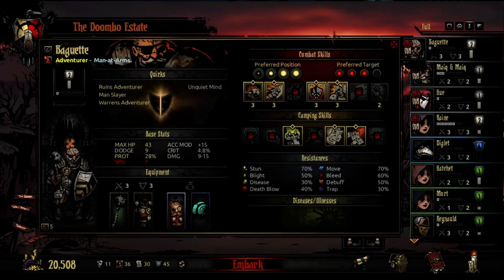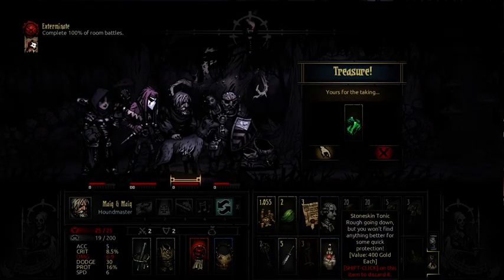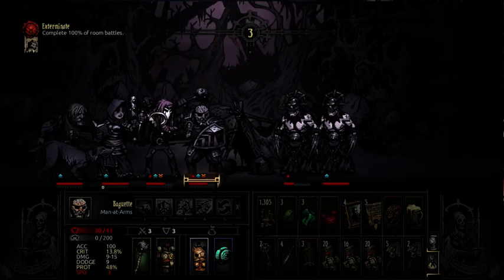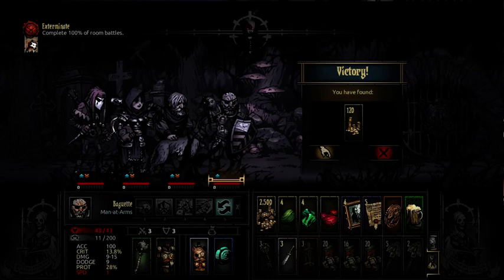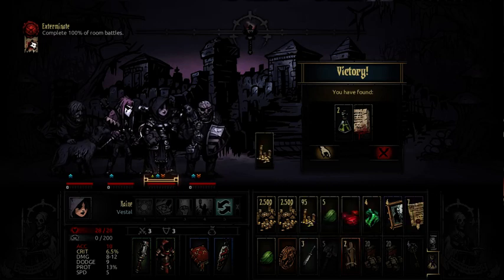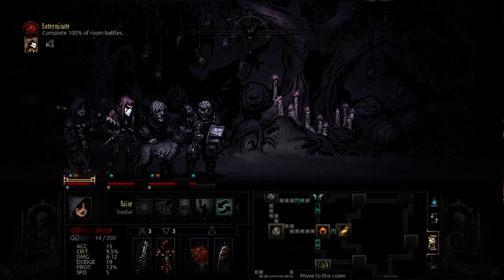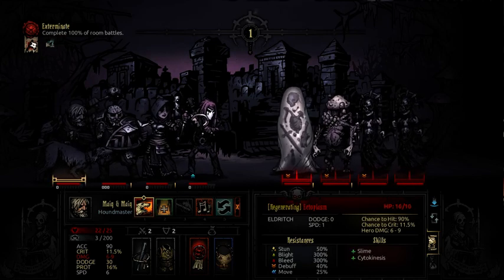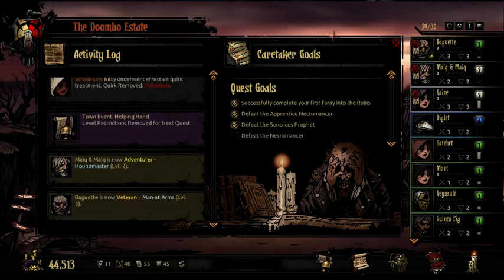[25] Darkest Dungeon PBD Mod - Gopher It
*cough*DEFENDSKILL*cough*